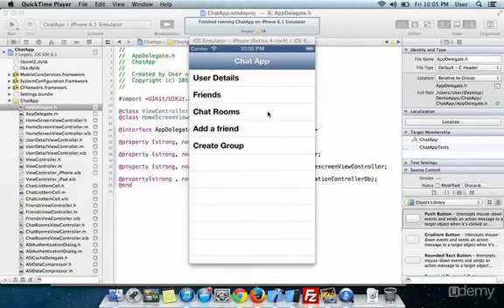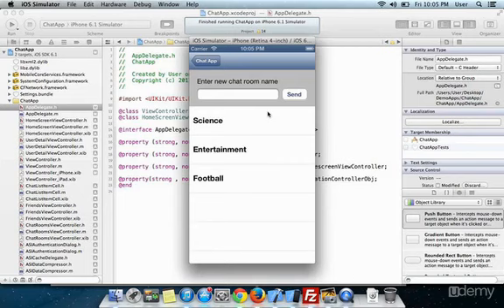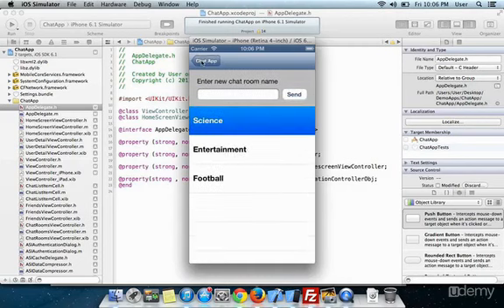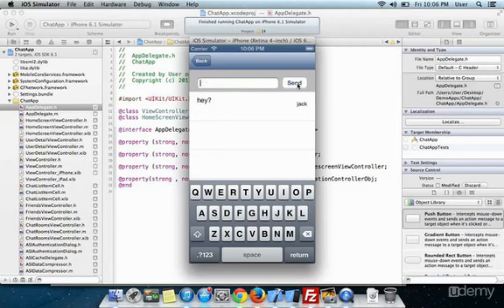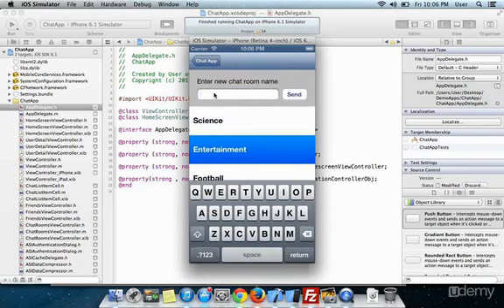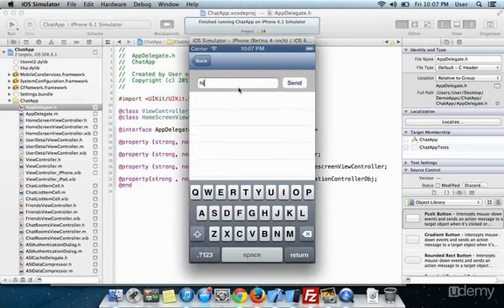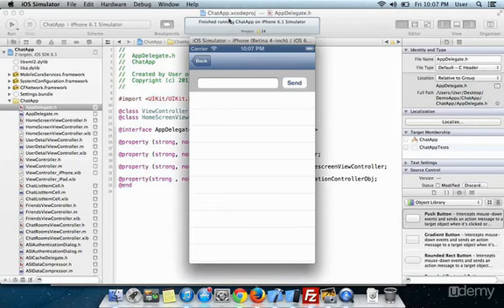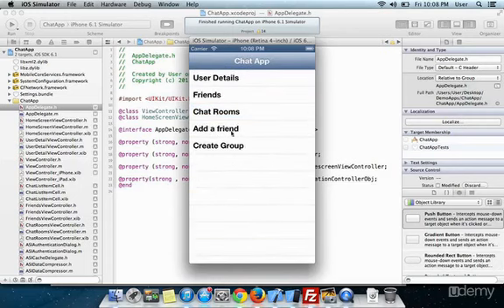Building a Chat App for iOS from Scratch : Demo of group chat room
Building a Chat App for iOS from Scratch
Web-Services, Design, Parsing, Database, PHP and Much More